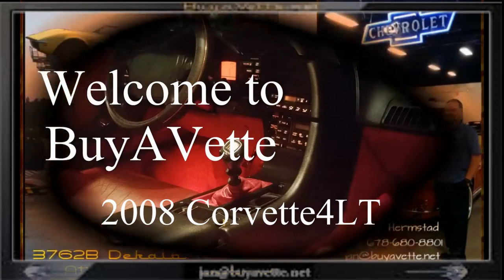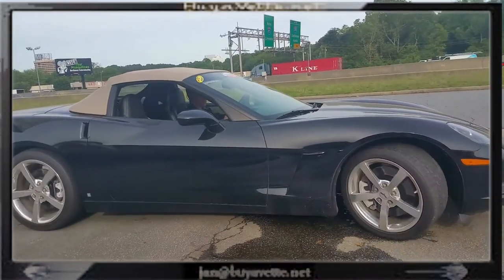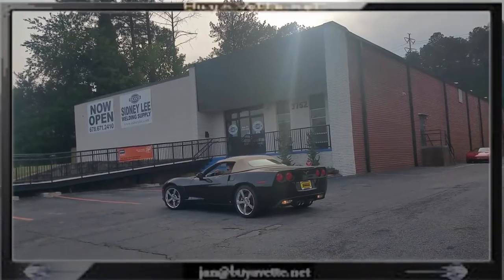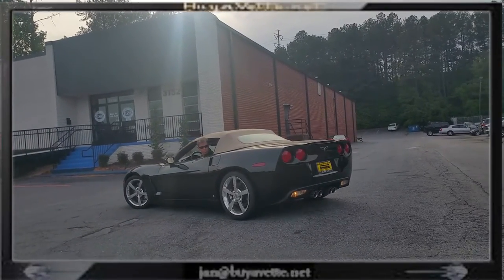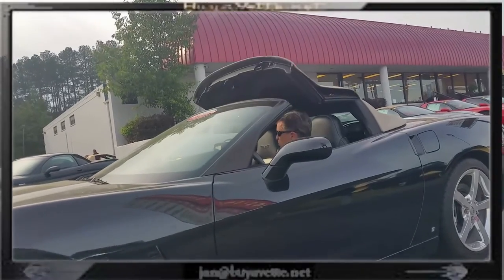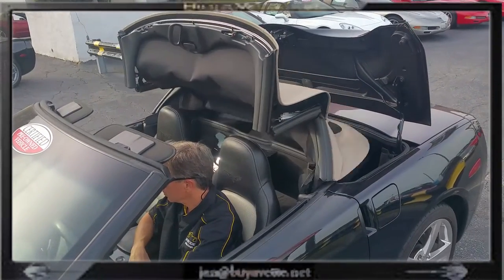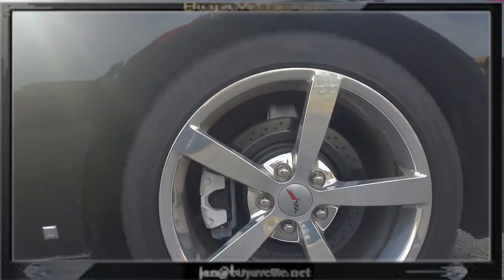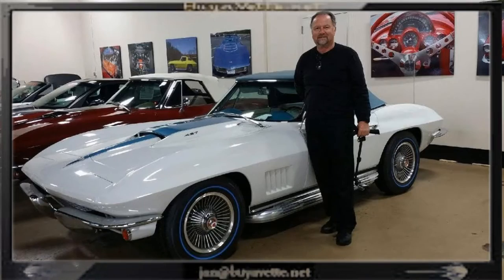2008 Corvette 4LT Convertible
2008 Corvette 4LT Convertible For Sale

Black exterior, Ebony/Linen interior, Cashmere convertible top. 436hp LS3 engine, 6 speed manual transmission, posi rear-end. Factory features include the $8,600 4LT Preferred Equipment Group (Leather-wrapped door panels and dash, bias-pattern console finish, embroidered headrests, Power Top, Heads Up Display, memory package, tilt-n-tele, dual power heated sport seats with airbags, universal garage door transmitter), Bose CD/XM/MP3 stereo with Navigation and steering wheel controls, F55 Magnetic Selective Ride Control, Dual Mode Exhaust, Performance Axle Ratio, polished "gumby" wheels, OnStar, dual zone electronic climate control, HID headlights, keyless entry and start, electric rear hatch pull-down, power windows, power locks, power steering, power brakes, power mirrors, cruise control, ABS, traction control, Active Handling. Coming with a clean Carfax and LOADED with EVERY available factory option, this 2008 Corvette Convertible is in nice condition, and shows 30,840 miles. This car's paint is vg, with a nice shine. Convertible top is vg as well, as are the factory polished "gumby" wheels. One of just 528 '08 Corvette Convertibles optioned with the RARE top level 4LT Preferred Equipment group and one of far fewer with Linen interior, this car shows good-vg factory leather seats, vg-exc door panels and center console, and a vg steering wheel. The only addition to this car appears to be a "Mild2Wild" remote key fob for the factory Dual Mode Exhaust. This car has been fully serviced, and all instrument gauges, lights, turn signals, brakes, engine, transmission and rear-end are all in good operating condition. Please do not assume that this is an average condition Corvette, as Buyavette specializes in "hand-picked Corvettes" that are loaded with expensive factory options. All of our Certified Corvettes are way above average condition for the miles. In addition, they are all fully serviced. Consider that sellers rarely spend money getting full service before offering their car for sale. Dealers typically only wash the car before offering it for sale. We however adhere to strict quality control standards when purchasing, as well as inspections and service. All Certified Corvettes are fully serviced and ready to enjoy. 4LT Convertibles are hard to come by, and nearly impossible to find with Linen interior -- call us while we have it! 31K Miles.